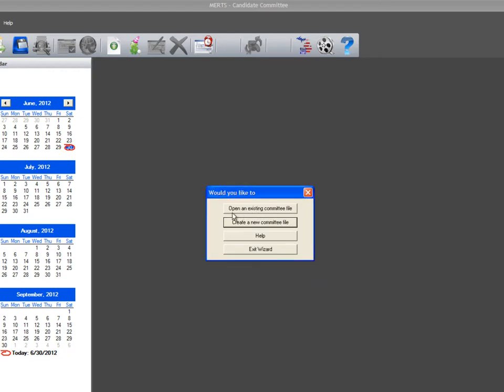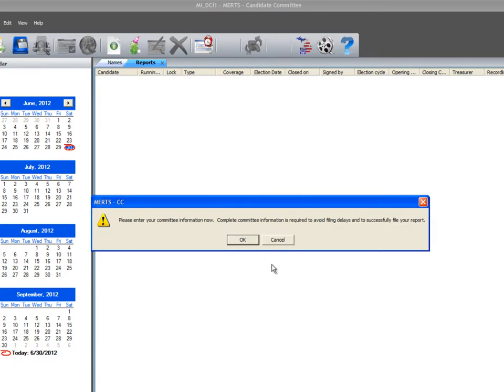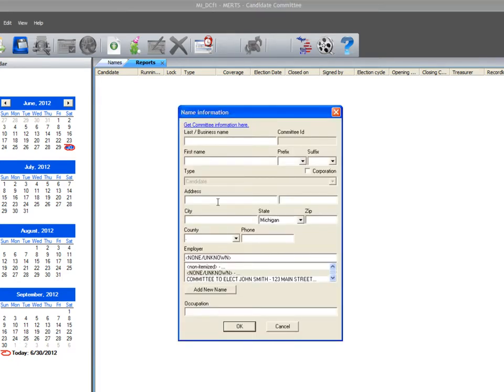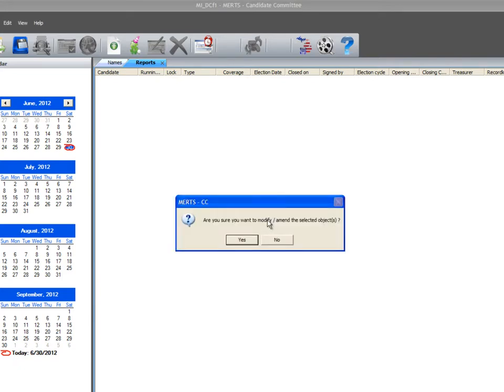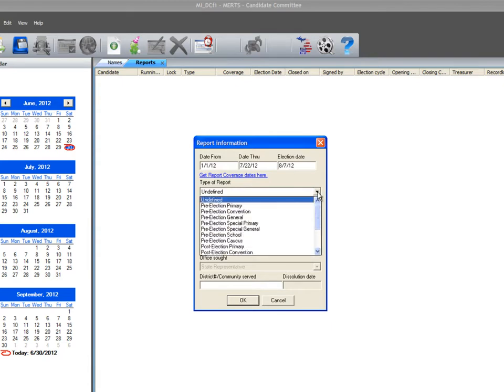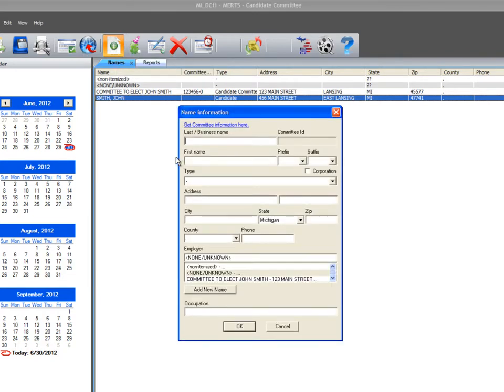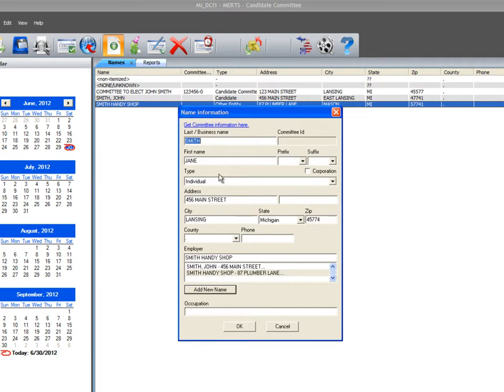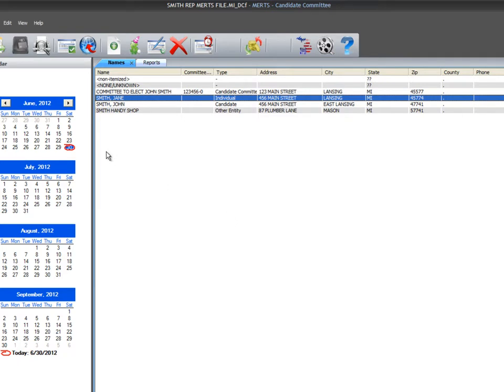MERTS - Candidate Committee Setup